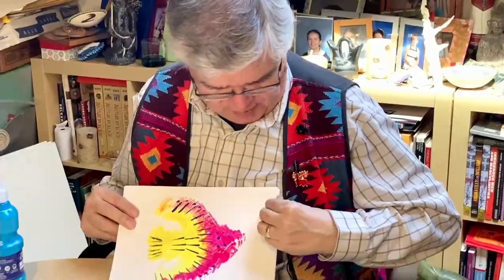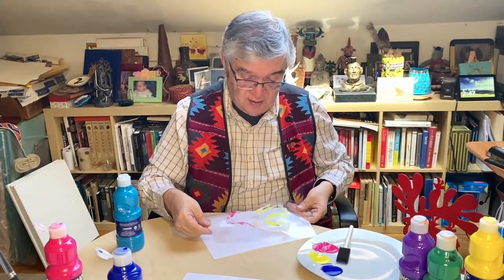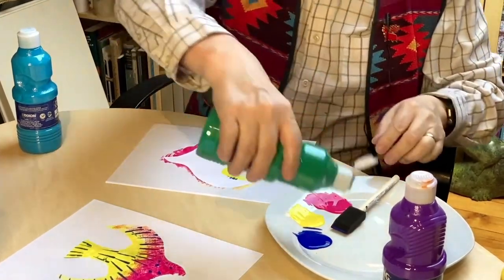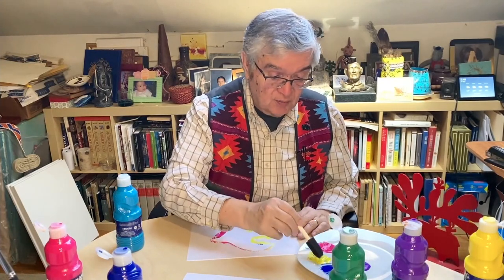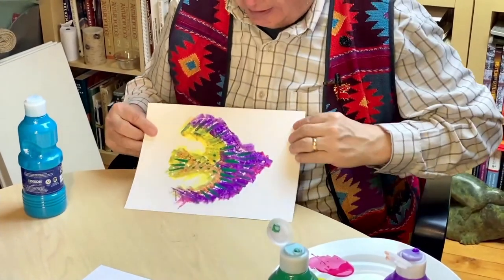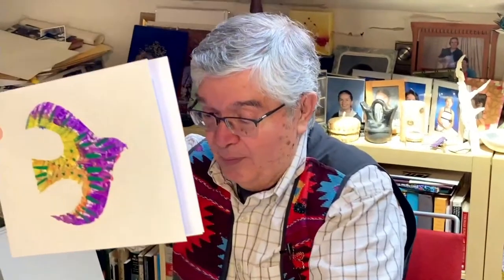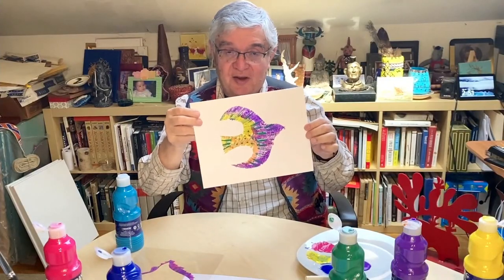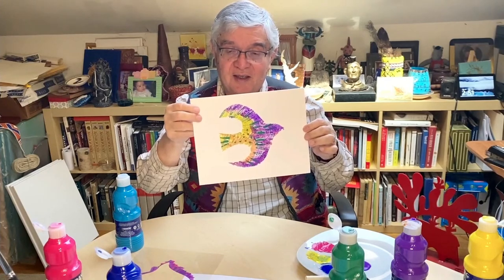Education Days - Summer Birds Storytelling and Art Activity